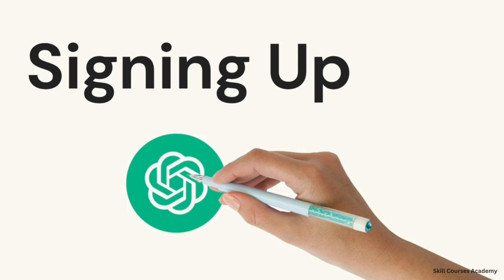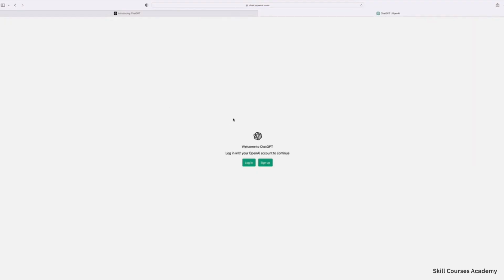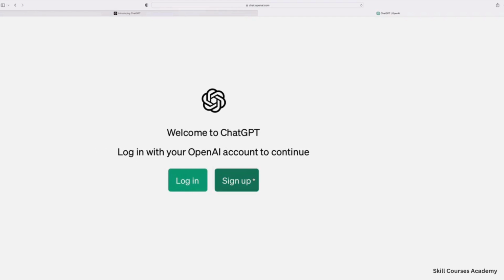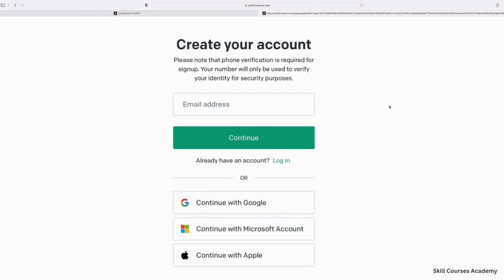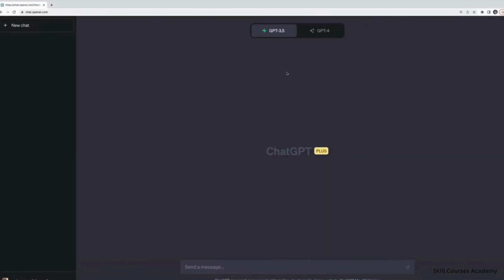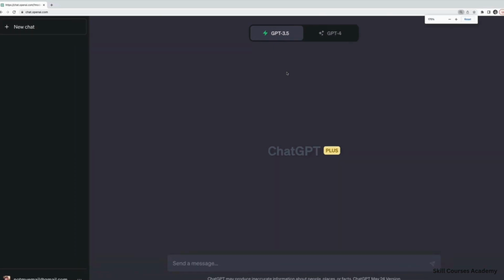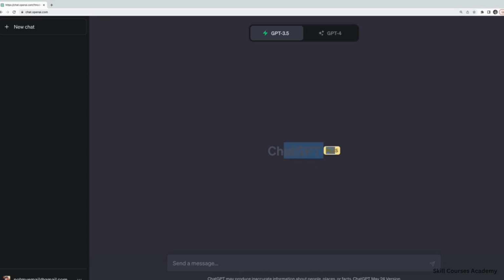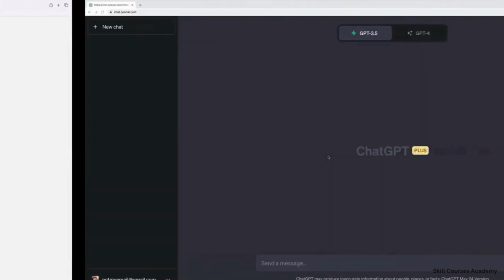ChatGPT Basics | Account Creation | Episode 5 | By Skill Courses Academy